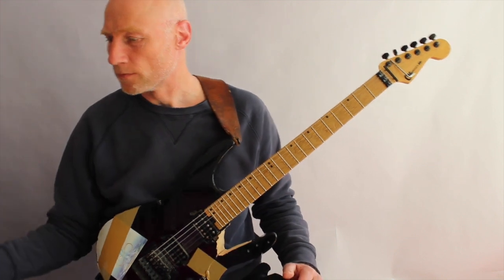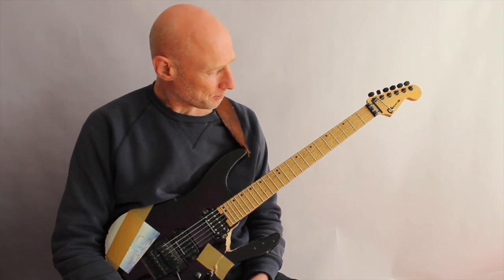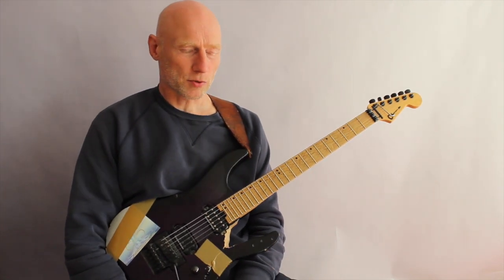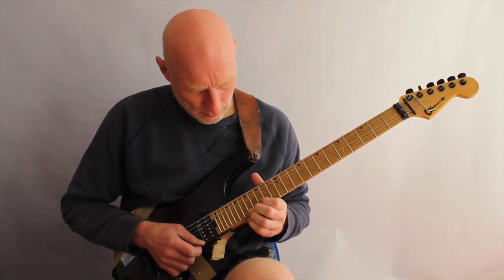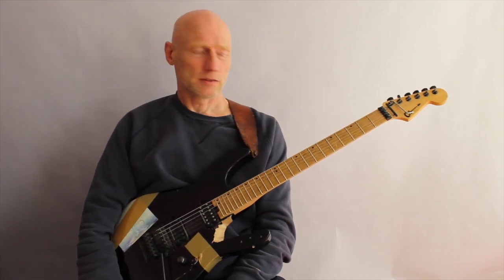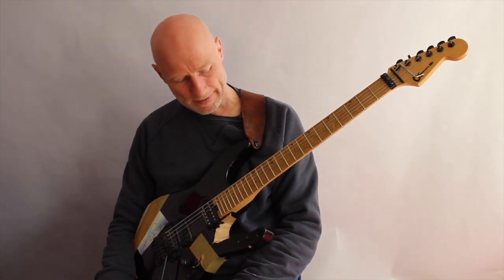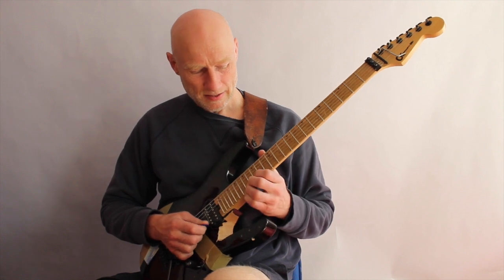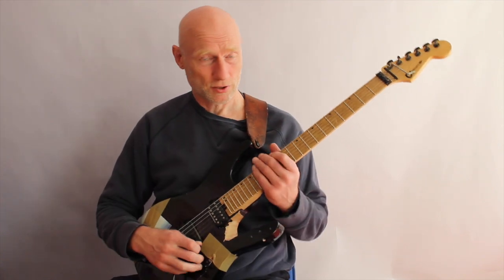HOW TO SHRED